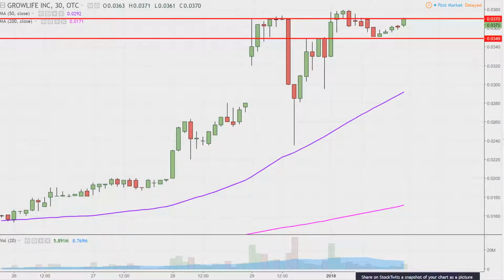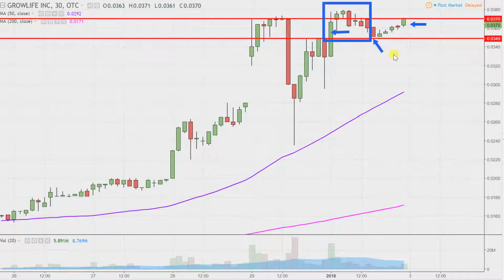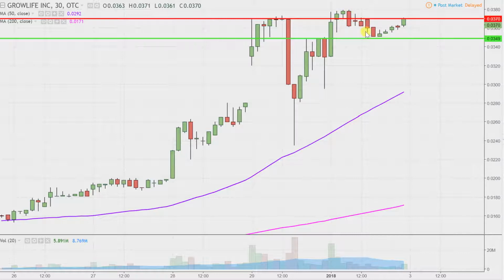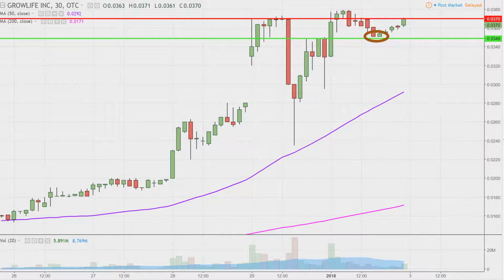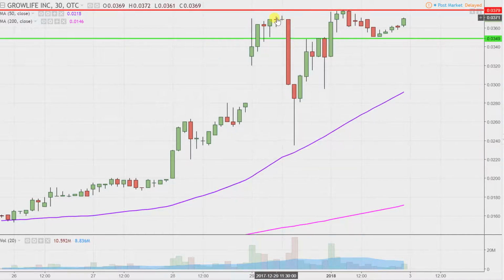GrowLife, Inc - PHOT Stock Chart Technical Analysis for 01-02-18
Learn how to read stock charts and identify technical patterns as ClayTrader does a quick stock chart review on GrowLife, Inc (PHOT).